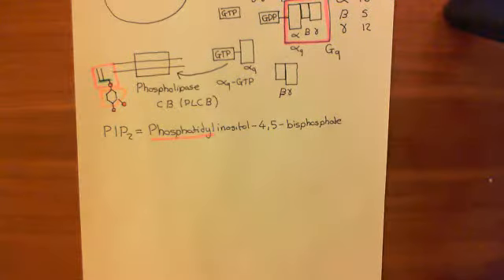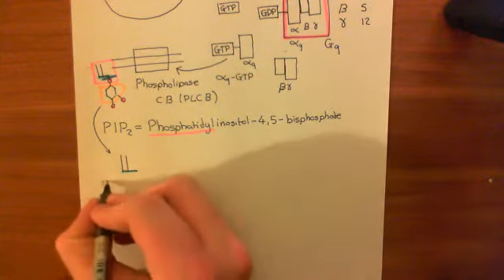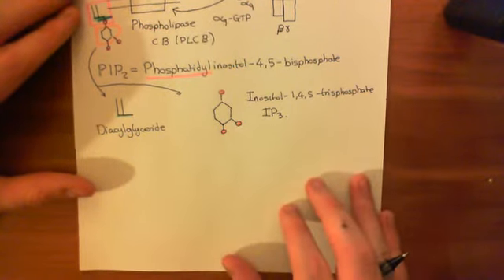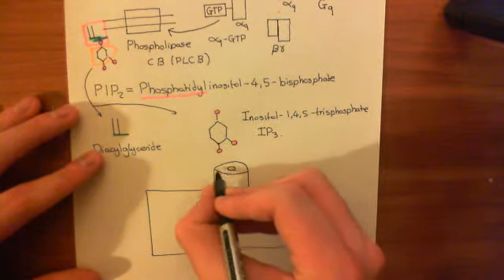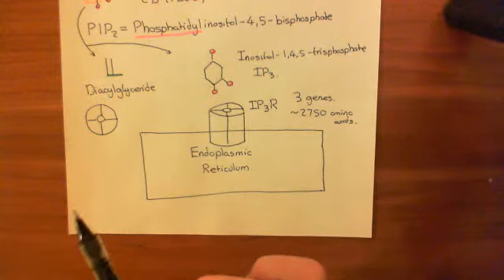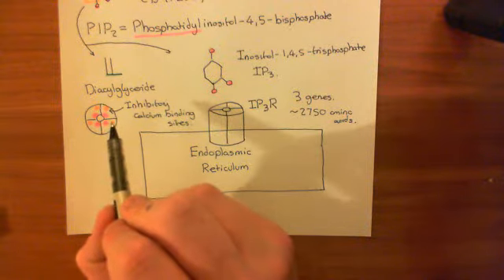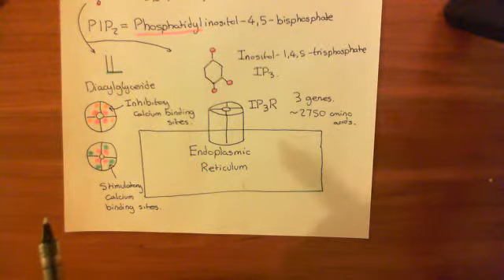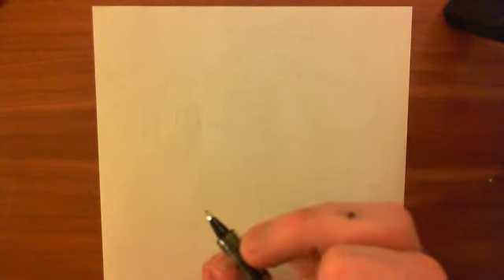The Gq Pathway Part 2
In this video we discuss the Gq pathway and how it gives rise to the different types of calcium signal within a cell.